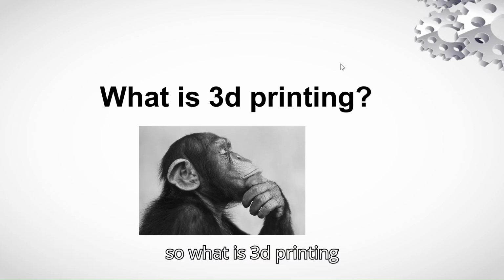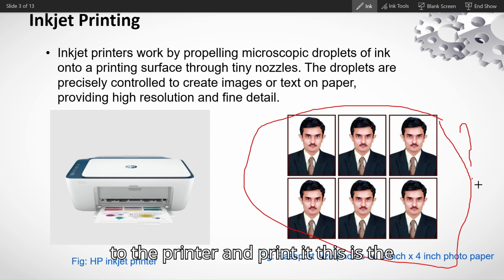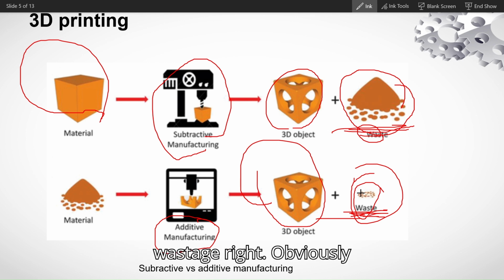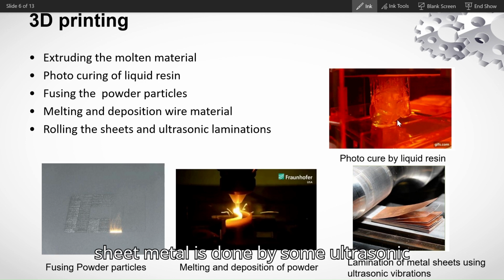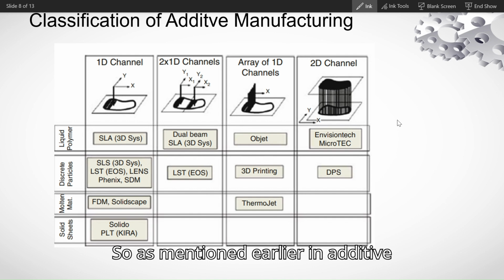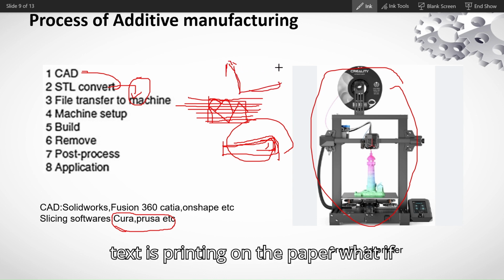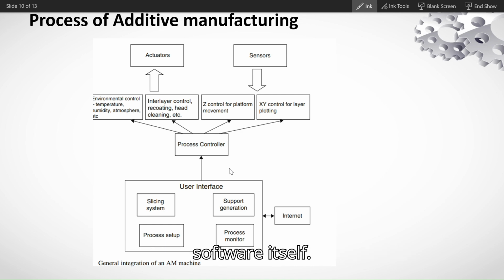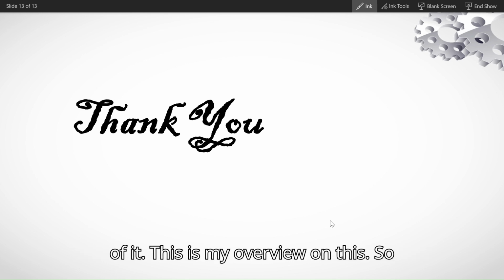Overview on 3d printing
3d printing # Additive manufacturing